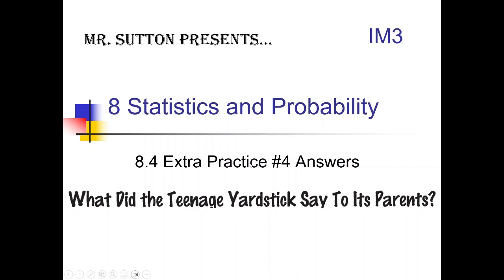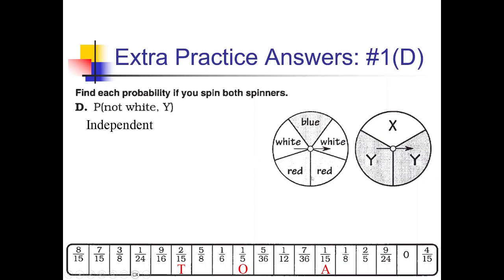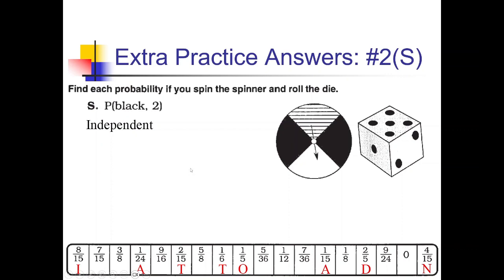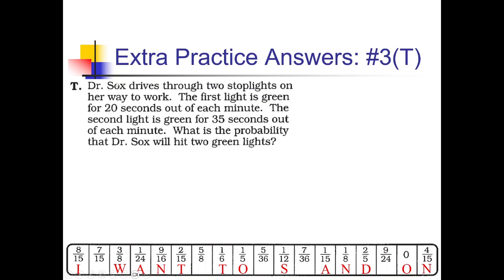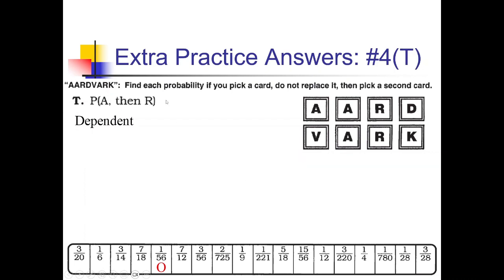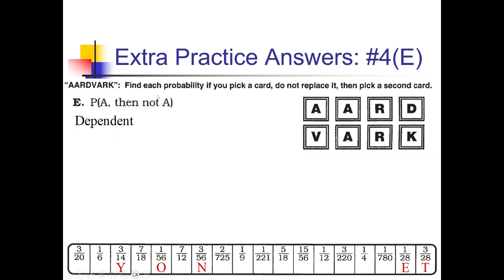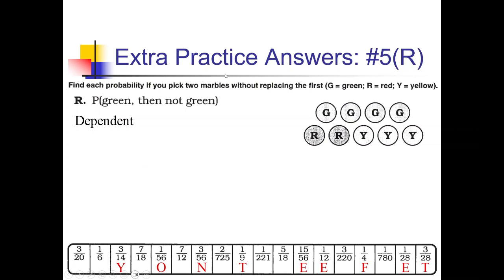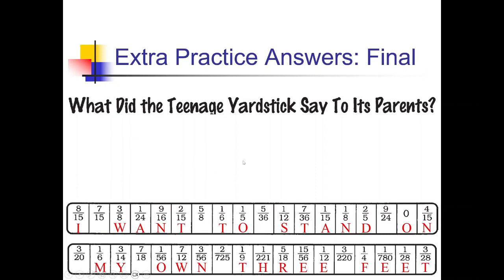Independent and Dependent Events: Problem Set #6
Worked problems showing how to find probabilities of dependent and independent events.

Go here for a PDF and handout to go along with this video